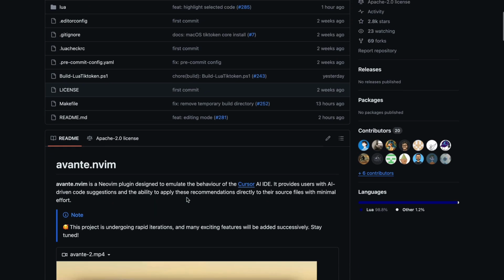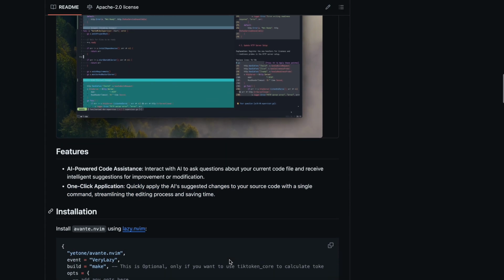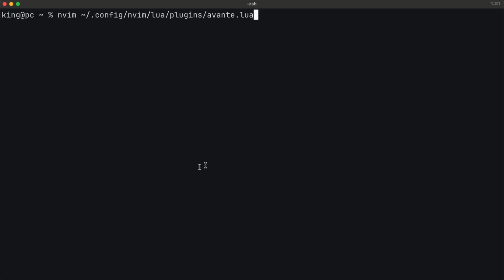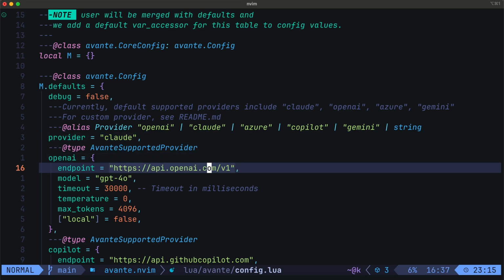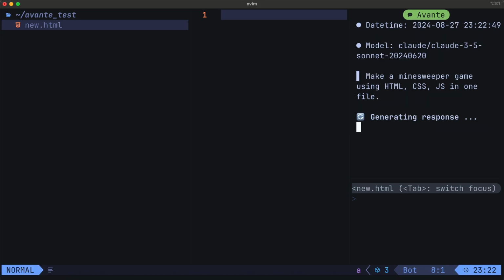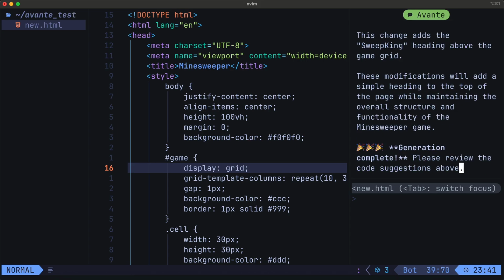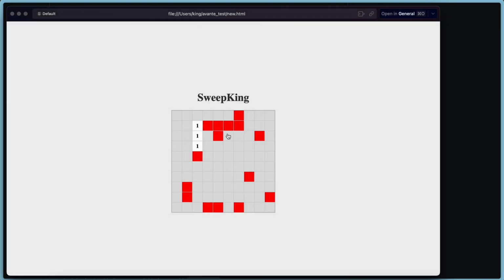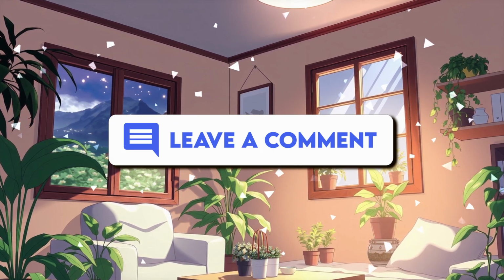Avante : This is a GREAT Opensource AI Code Editor based on NeoVim (w/ Ollama Support)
In this video, I'll be telling you about Avante NeoVim AI which is a new AI based code editor that allows you to generate applications with AI and it is fully opensource. This AI editor is a plugin for NeoVim and can be configured with LazyVim or Other Vim Plugin installers. This is a fully opensource and free Cursor AI alternative. You can also use it as a VS Code Alternative with AI features. This AI Code Editor comes with Claude 3.5 Sonnet and it also supports Local models usage via Ollama. It is an AI Coding Agent or Text-To-Application tool that is super easy to use. It can generate code with Claude-3.5-Sonnet, Gemini, OpenAI, Ollama and Any other Model and it can also generate whole NextJS, Python and other applications within seconds. It's very similar to Aider but it's better than that. I'll be generating some simple applications but you can also use it to generate Games, Applications, Web Applications, Websites, Frontend, Backend and multiple other things. You can also do Text-To-Frontend, Text-To-Application, Text-To-Game and other things with this. Zed AI can also be used with any opensource LLM, OpenAI models or the other Claude models such as GPT-4O, Claude-3, CodeQwen, Mixtral 8x22b, Mixtral 8x7b, GPT-4, Grok-1.5 & Gemini Code Assist.

Key Takeaways:

🔍 Discover the Power of Vim: Uncover why Vim users are considered next-level programmers, and learn how to integrate this powerful tool into your workflow seamlessly.

🚀 Avante Plugin for Neovim: Transform your Neovim experience with the Avante plugin, emulating the advanced capabilities of the Cursor AI IDE for enhanced coding efficiency.

🧠 AI-Driven Code Suggestions: See how AI-powered code assistance can revolutionize your coding process by providing intelligent recommendations for improvement and modification in real-time.

⚡ One-Click Code Application: Learn how to save time with Avante's one-click application feature, effortlessly applying AI-suggested changes to your source files with just a single command.

💻 Set Up Neovim from Scratch: Follow a step-by-step guide to setting up Neovim and Avante, from downloading the necessary files to configuring APIs for maximum productivity.

🎮 Build Projects with AI: Watch as AI helps create a complete Minesweeper game using HTML, CSS, and JS in one file, showcasing the practical applications of Avante in real-world projects.

🎨 Elevate Your Coding Environment: Discover how to customize your Neovim setup with themes, plugins, and configurations that not only enhance functionality but also make your editor visually stunning.

Timestamps:

00:00 - Introduction
00:54 - About Avante NeoVim
02:16 - NeoVim + LazyVim + Avante Installation & Usage
07:50 - Ending